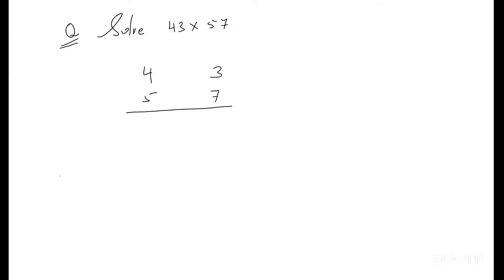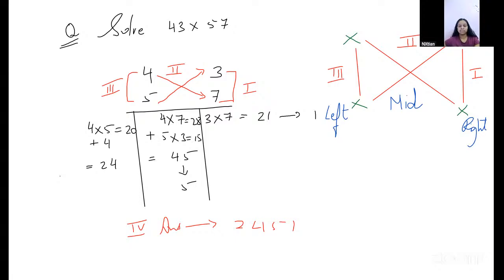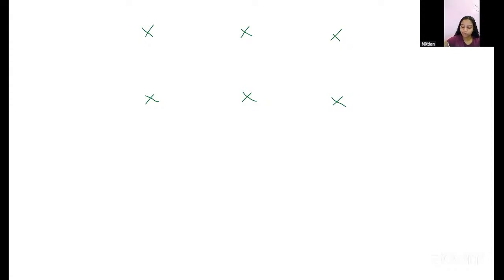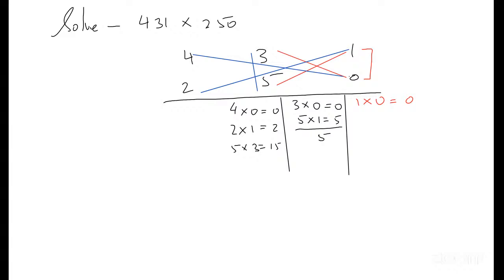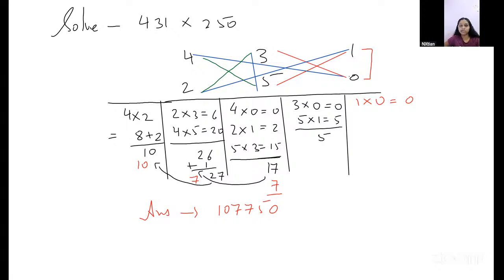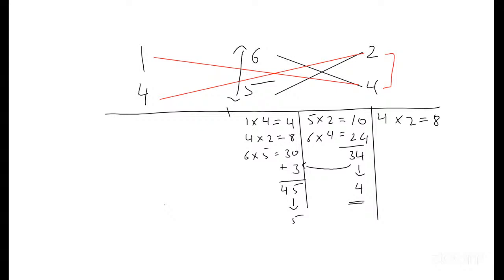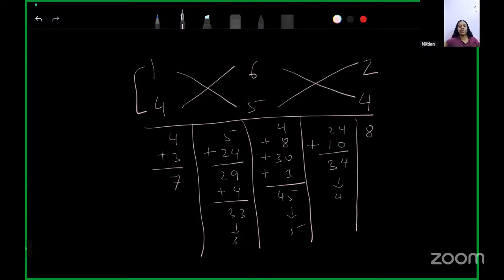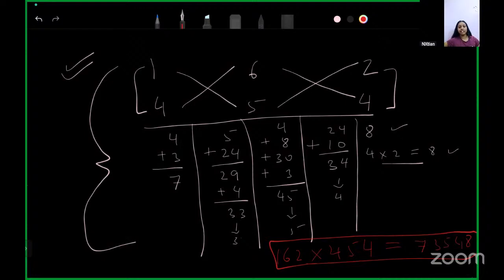MATHS | OBE | LEVEL C | 13/03/25#nios#1000subscriber#trending#science